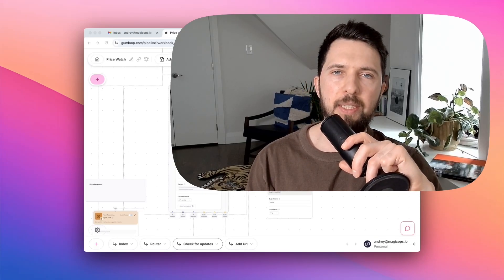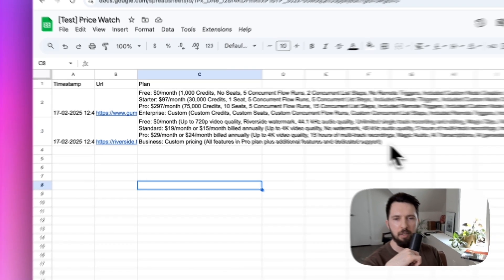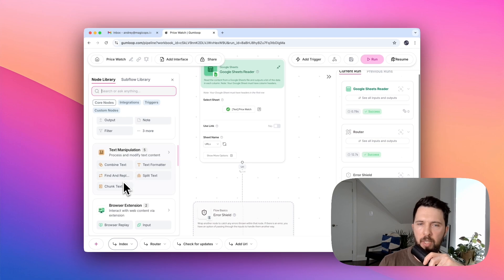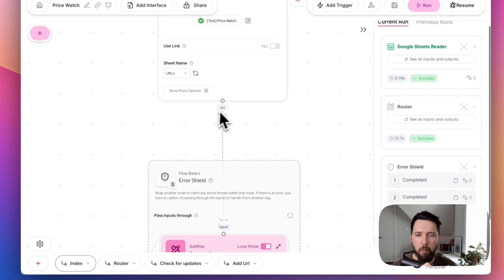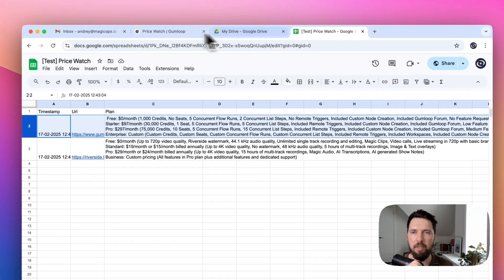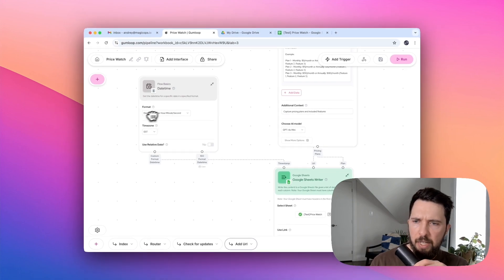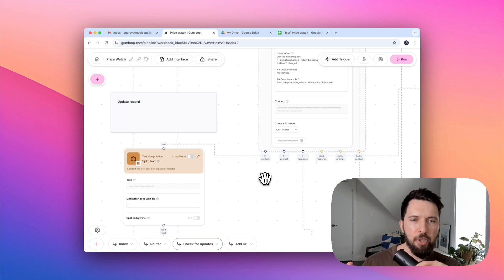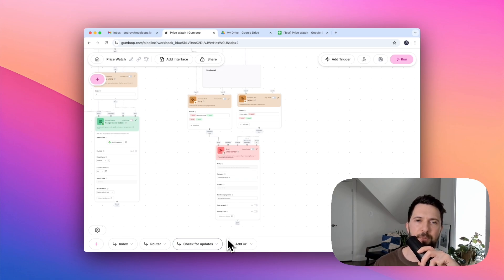Gumloop Tutorial: Build an AI Price Monitoring Bot (No-Code Automation)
🕵️ Want to track competitor prices automatically?
In this video, I show you how to build an **AI-powered price monitoring bot** using **Gumloop**, a new no-code automation tool.

💡 If you're into AI, automation, or tools like **Make.com, Zapier, or n8n**, this tutorial is for you. You might have seen **Gumloop** making a splash on **Greg Isenberg’s channel**—it’s an approachable and easy-to-use AI native **workflow builder** that’s perfect for those who feel intimidated by tools like **Make.com or n8n**. Whether you're new to automation or an AI enthusiast, Gumloop makes it easy to build powerful no-code workflows.

📌 What you’ll learn:
✔️ How to automate price tracking with Gumloop  -